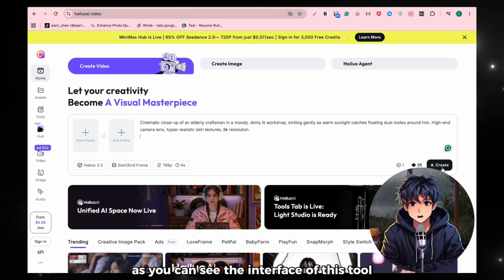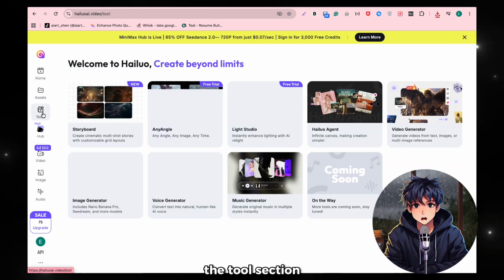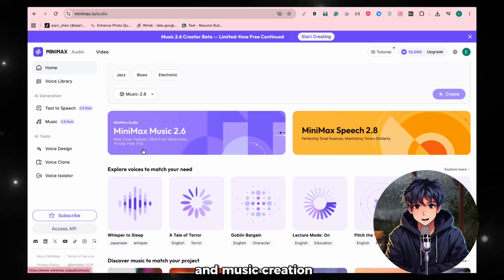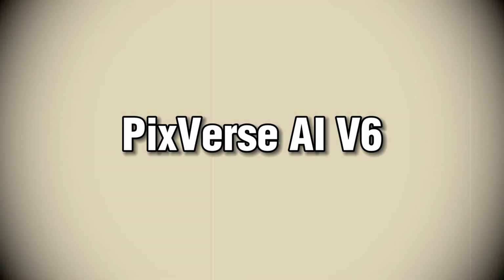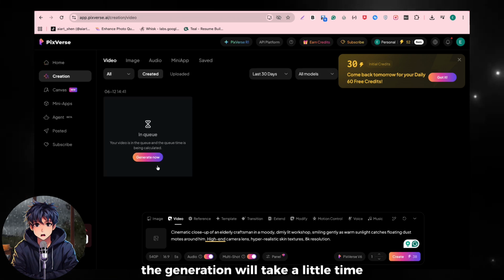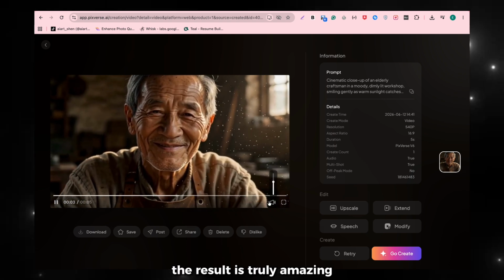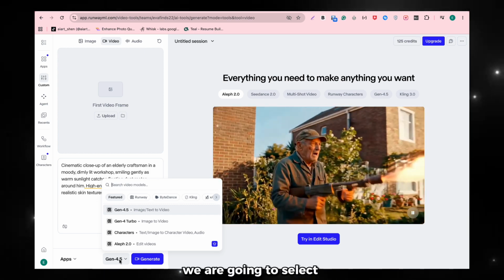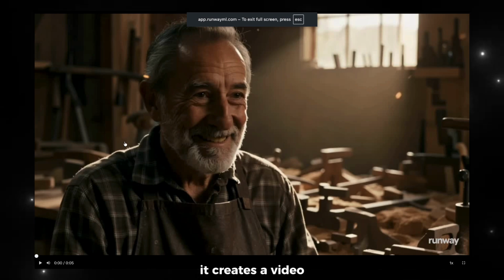These 3 Chinese AI Video Generators are FREE!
Looking for the best FREE AI video generator in 2026? In this video, I test three popular AI video generation platforms using the exact same cinematic prompt to see which one delivers the best results.

🔥 Tools Tested:
• Hailuo AI (MiniMax)
• PixVerse AI V6
• Runway AI

Topics Covered:
00:00 Introduction
00:55 Hailuo AI Test
02:38 PixVerse AI V6 Test
03:43 Runway AI Test
05:00 Final Comparison
05:06 Outro

I compare:
✅ Video quality
✅ Realism
✅ Cinematic lighting
✅ Camera movement
✅ Prompt accuracy
✅ Free credits and limitations

If you're a content creator, YouTuber, filmmaker, or AI enthusiast looking for powerful AI video tools without spending money, this video will help you choose the right platform.